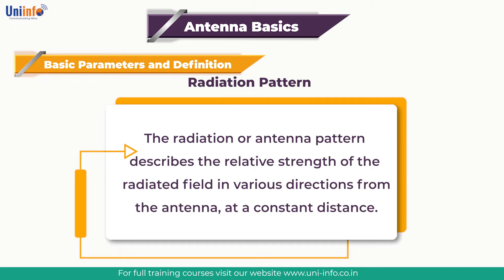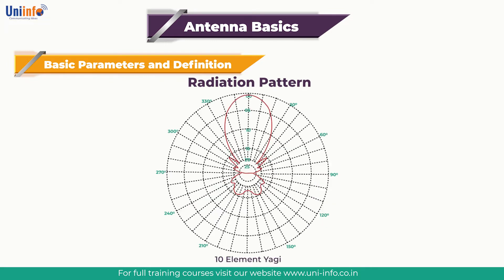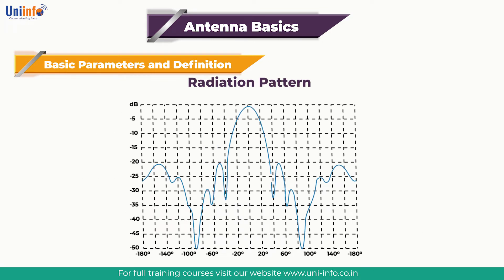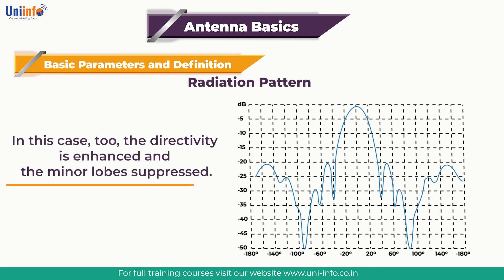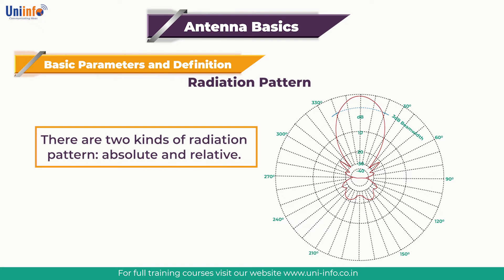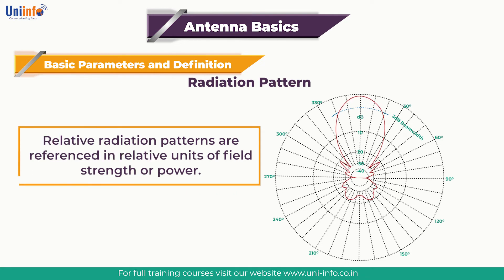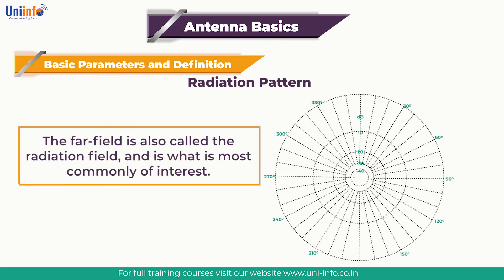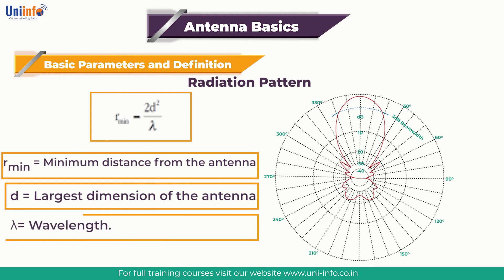Radiation Pattern - Antenna Basics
In this video of the Antenna Basics series, you will learn in detail about the radiation patterns of the antenna.